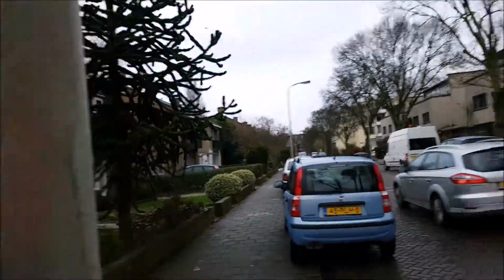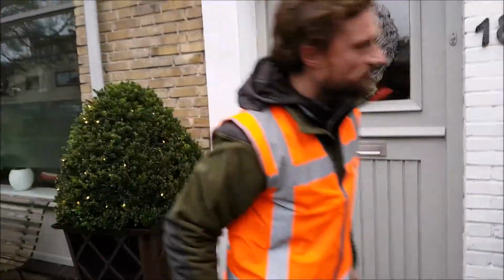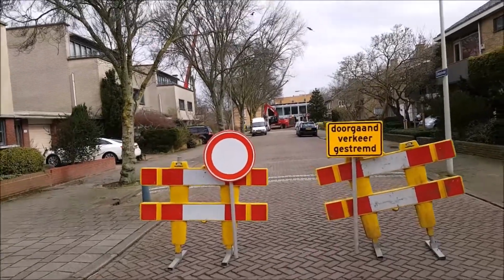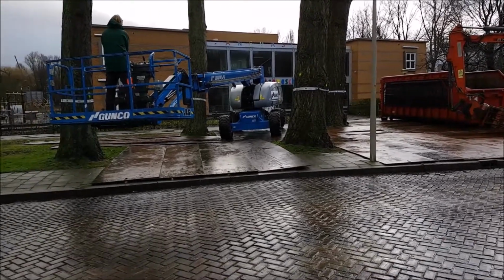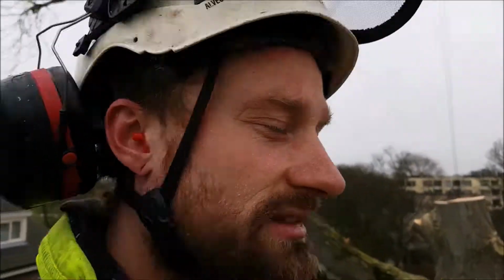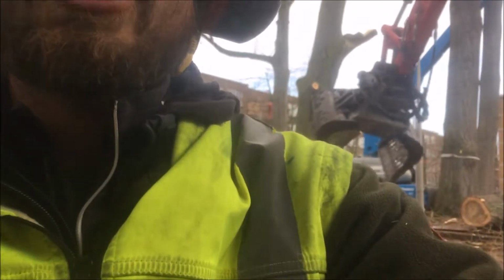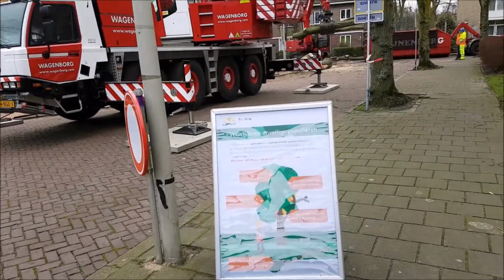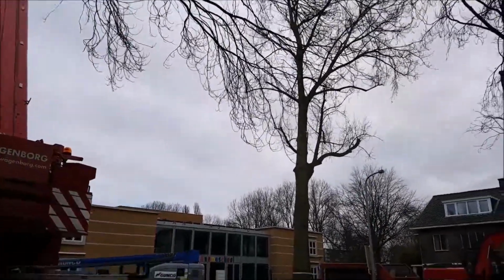Poplar removals with crane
Video showing a project from start to finish. Poplar removals in The Hague